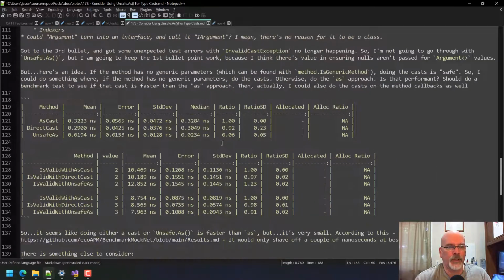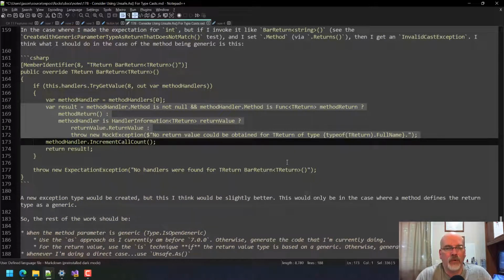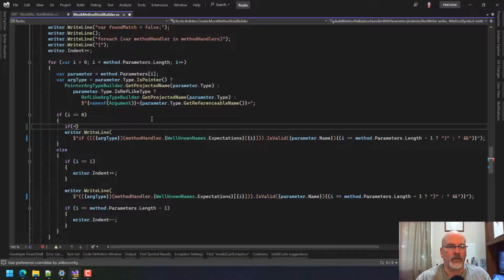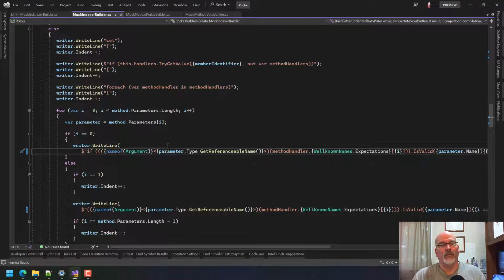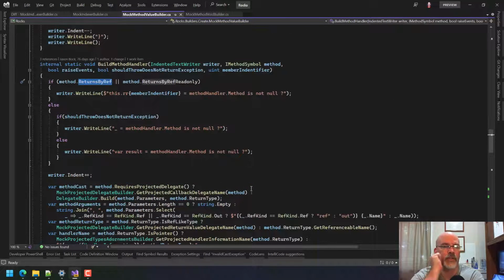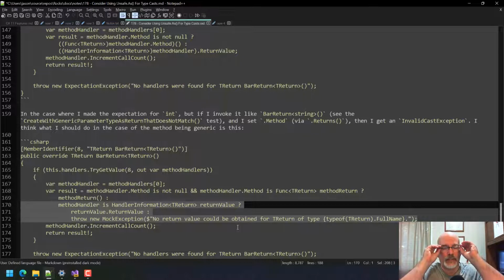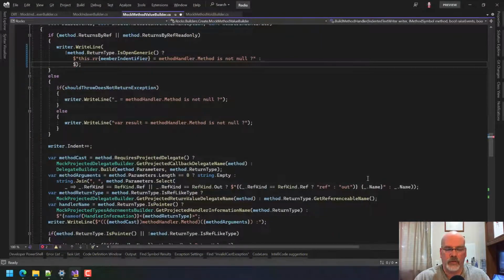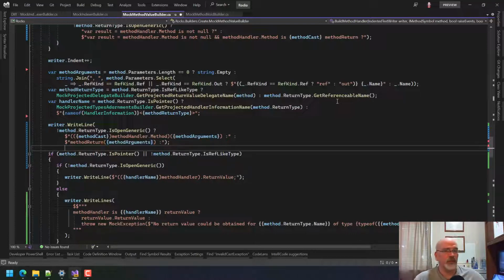FreeCodeSession - Episode 411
In this episode, I revisit casting (again), I decide to use Unsafe.As(), I keep second-guessing myself for indexers, I ruminate a lot on fields used for ref returns, and I wait until the next episode to see if any of my changes work.